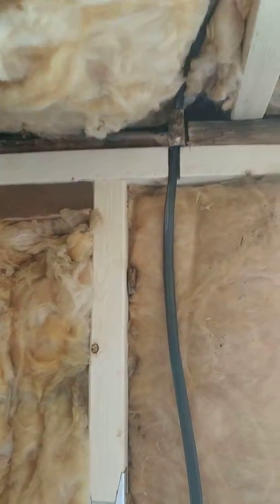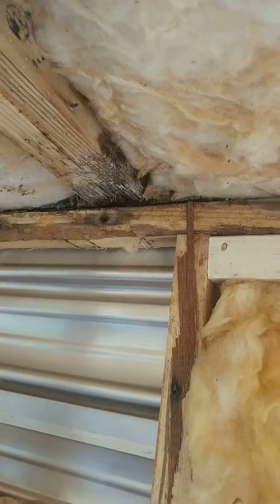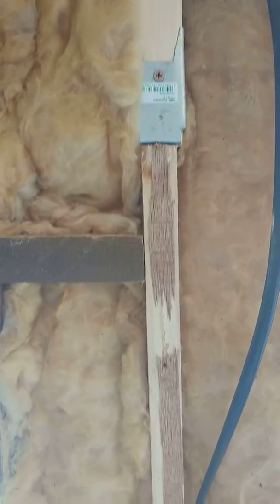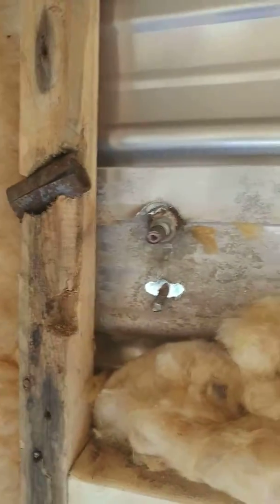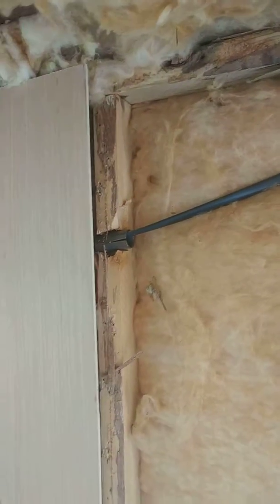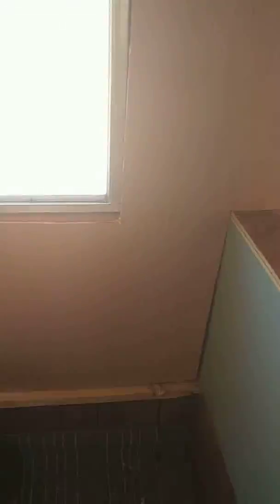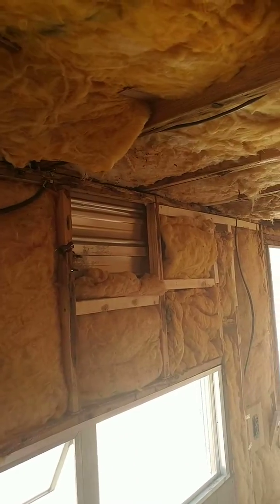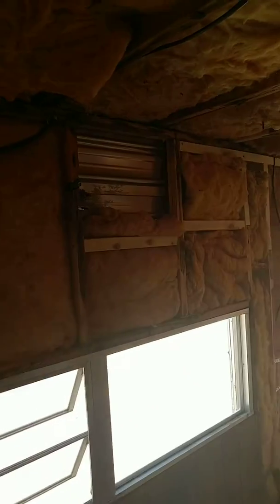Camper remodel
Had some water damage